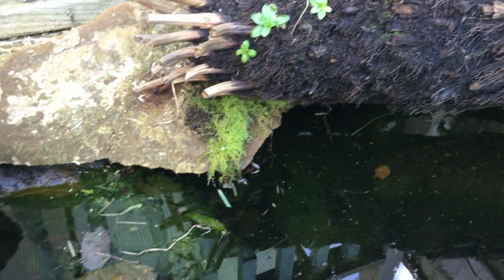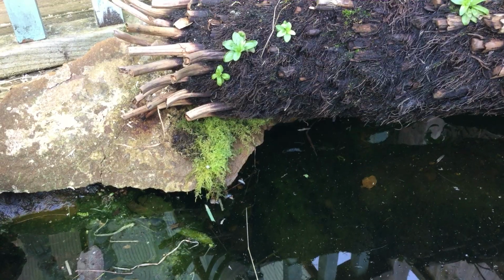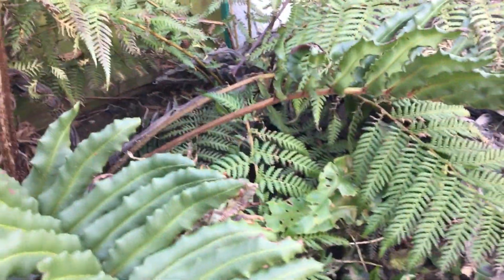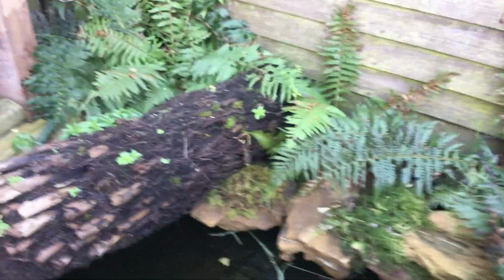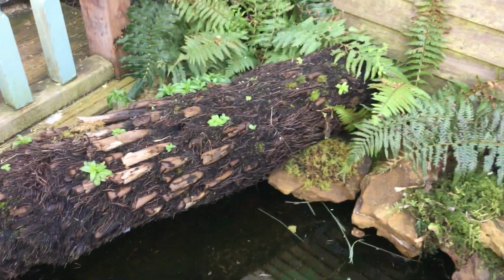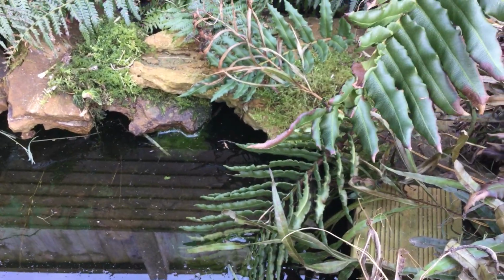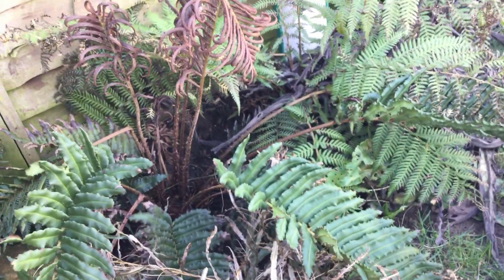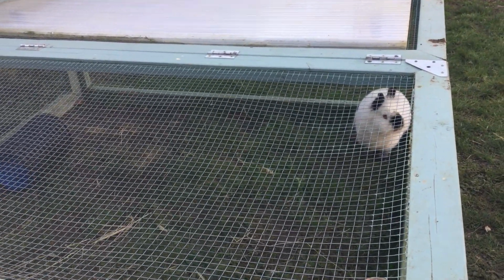Looking at the pond in spring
A look at the mosses transplanted to the rocks around the pond